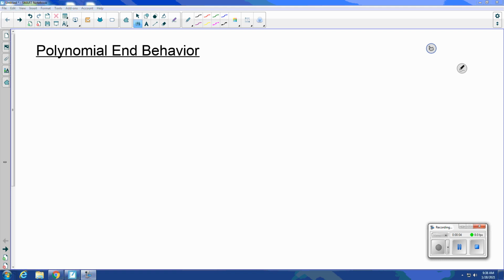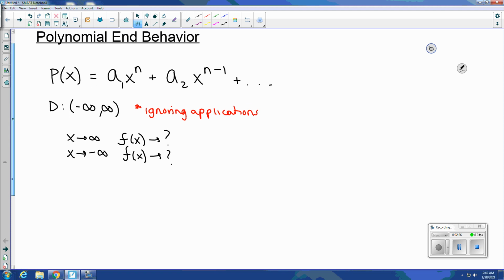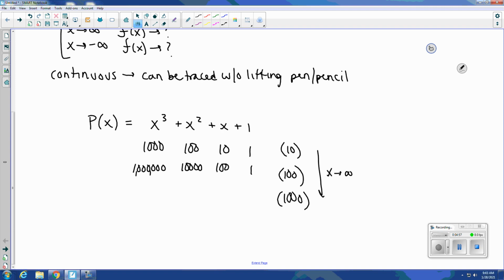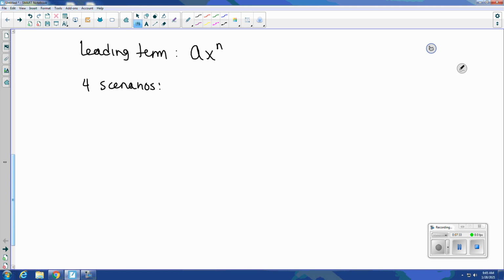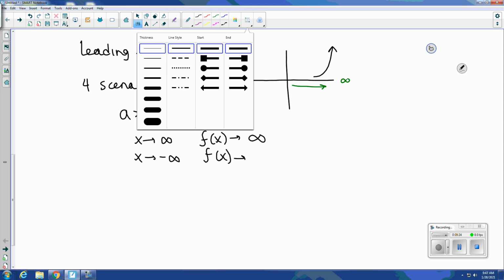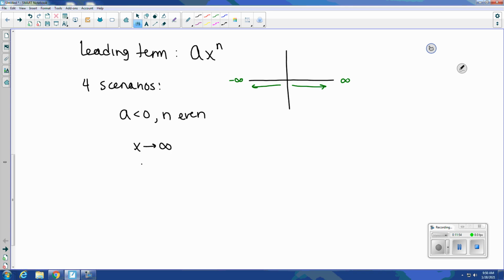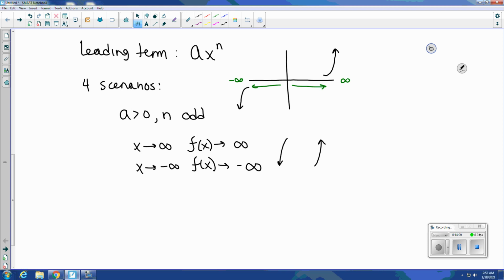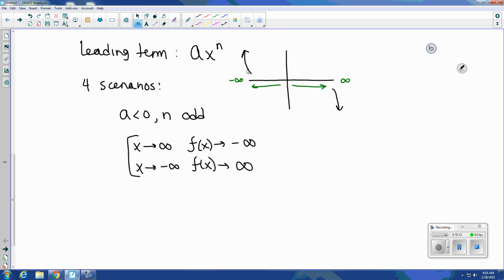Polynomials: End Behavior